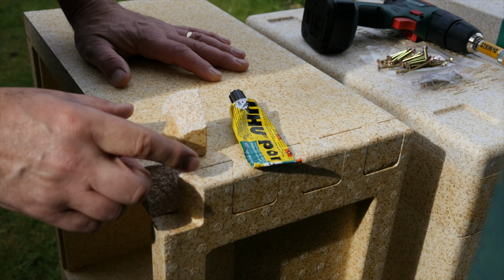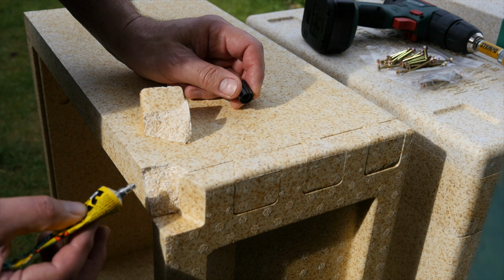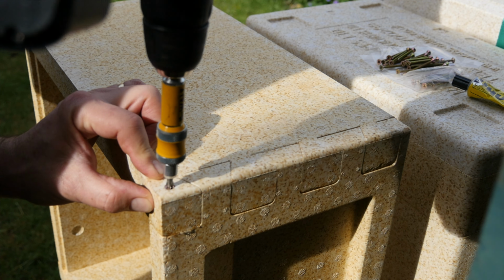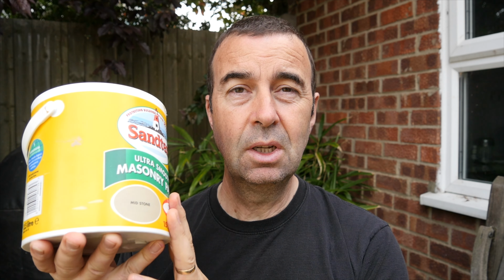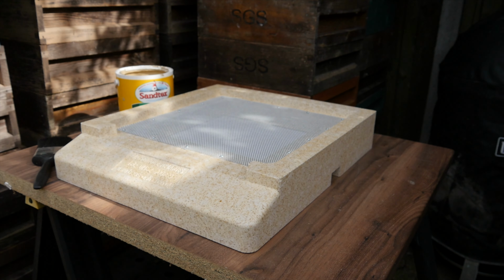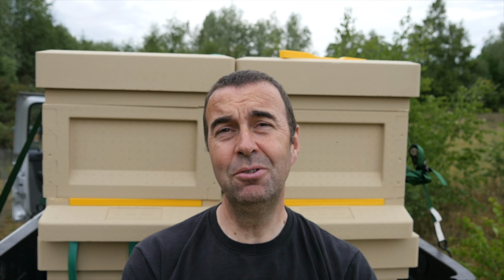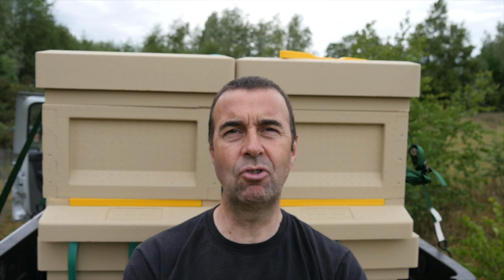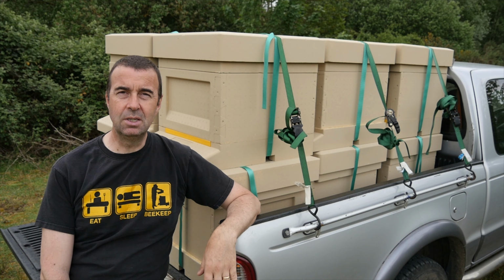Painting Maisemore Poly Hives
Building Maisemore Commercial Poly Hives

Following on from our construction of the Maisemore Poly Hives this week I started the job of painting them. They need to be painted with Masonry paint to stop the poly material reacting with the paint.
I also repaired the broken hive and that seems to have worked really well. There is a type of glue that is specifically for use with expanded polystyrene so that worked well.

The paint I used was Sandtex smooth masonry paint available from most DIY outlets.

Maisemore Apiaries have agreed to supply me with equipment to stock an apiary with 12 x poly commercial hives complete with frame and foundation. They also sent along two supers for each hive complete with foundation and frames, a twin hive stand and two commercial poly nucs. The hives come complete with miller style feeders and straps to hold everything in one place.

Over the coming weeks of the beekeeping season I will record how we get on with these hives and show everything that happens “Warts “n” All”!
We intend introducing nucs into the hives in a couple of weeks once we have painted them and will then follow the colonies through the Summer and beyond.

My thanks to Johnathan and the team at Maisemore Apiaries for all of the equipment, let’s see how we get on with these Poly Hives!

Maisemore Apiaries Ltd, established in 1953, has now become one of the major manufacturers and suppliers of Beekeeping equipment in the UK. Located in Gloucestershire, Maisemore Apiaries Ltd offer a range of quality beekeeping items second to none.

Opening Hours :- Monday - Friday 9am - 5pm, Saturday 9am - 1pm, Sunday & Bank Holidays Closed.
You can ring us to check on items in stock before travelling.

OLD ROAD, MAISEMORE, GLOUCESTER, GL2 8HT

When it comes to keeping bees either as a novice or professional beekeeper, Maisemore Apiaries are considered by many to be the best suppliers of beekeeping equipment in the UK. If you are looking for bee hives, beekeeping tools, wax or honey extractors and even honey jar labels we are your one stop beekeeping shop. Maisemore Apiaries prides itself on exceptional quality, outstanding value and customer service that is second to none, take a moment to read well over 200 reviews from very satisfied customers and choose the right supplier for all your beekeeping requirements.
Look at our range of budget bee hives, starter kits and beekeeping equipment designed, used and made by professional beekeepers, we also now have a NEW range of Polystyrene Hives & Nucs so please take a look at your convenience.

We can only produce our regular video with the help and support of many people. You too can help us continue to provide quality beekeeping videos by becoming a Patron.

We also have a new Facebook group called Stewart's Beekeeping Basics You are very welcome to join and we have just a few simple rules which basically ask you to be nice to other beekeepers and not be rude or abusive.

Sunday: Beekeeping Basics
Wednesday: Getting Started in Beekeeping
Friday: More Beekeeping Basics